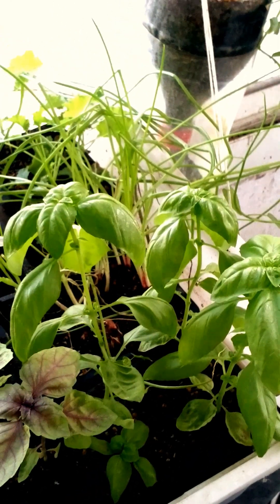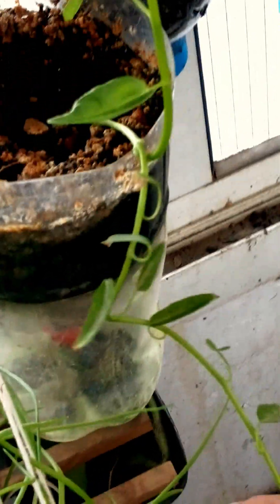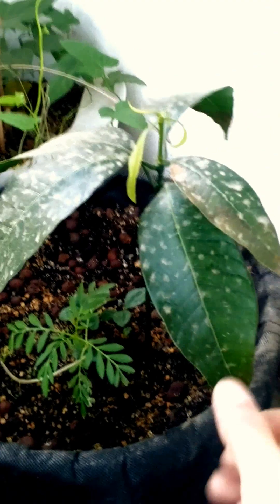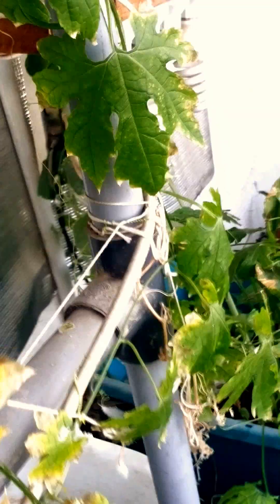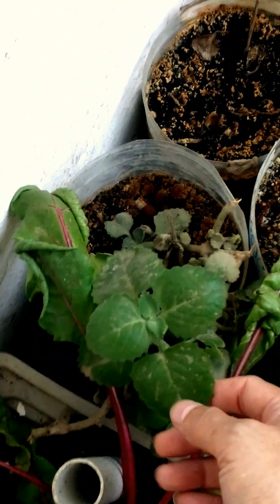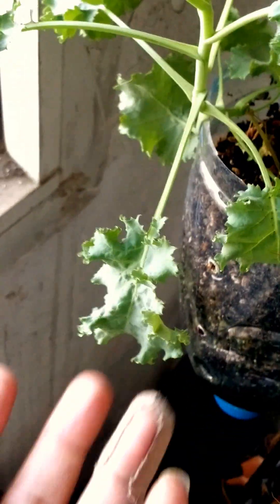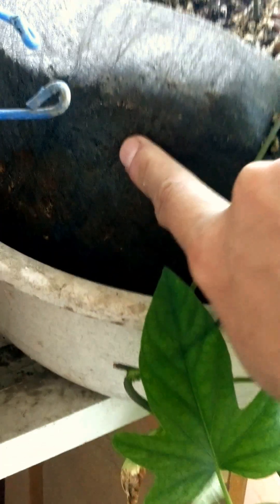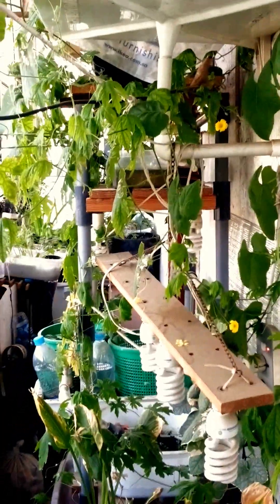Aquaponics in Saudi Arabia 2015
My small balcony container garden and my aquaponics system.